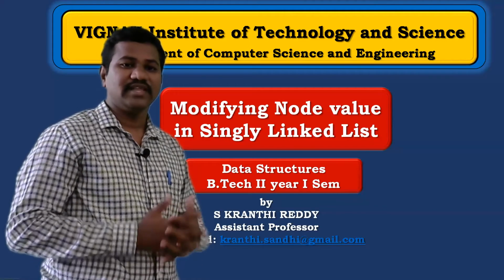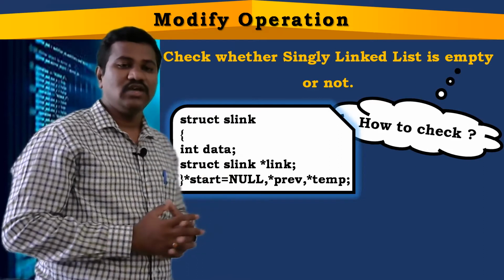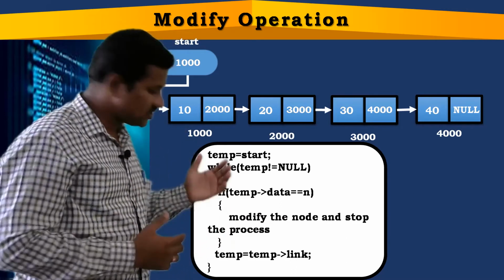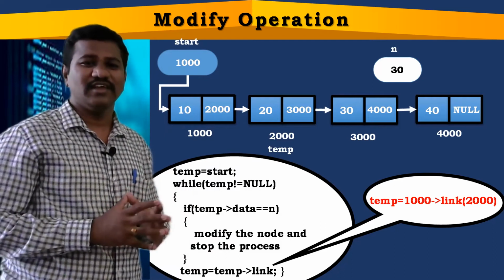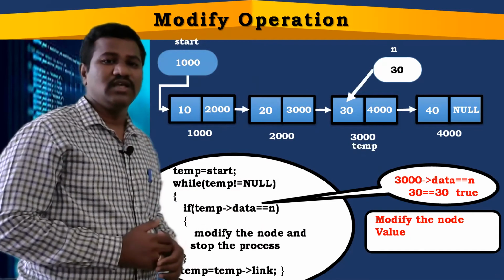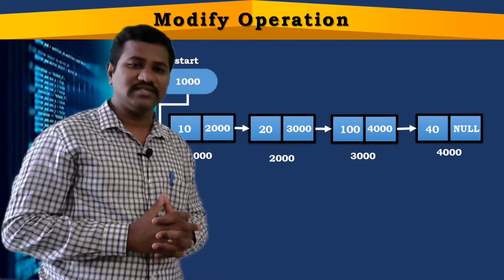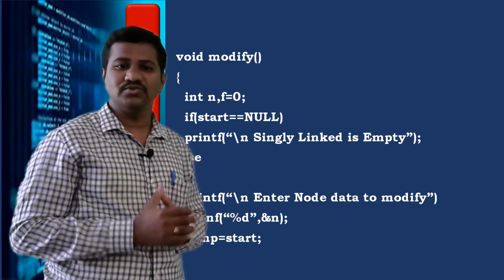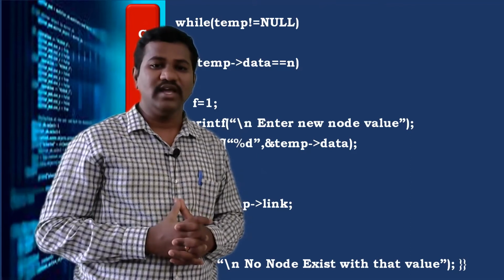Modify Operation in SLL